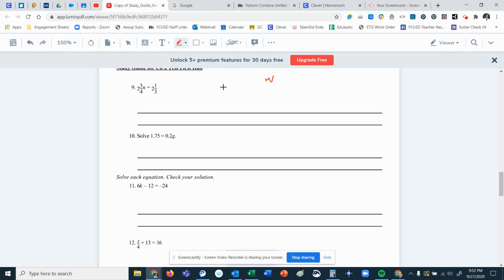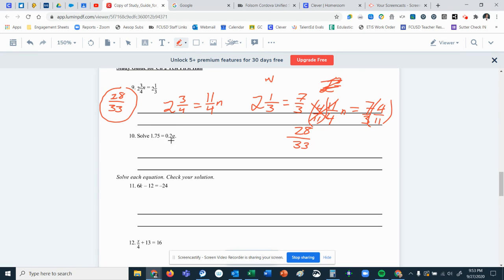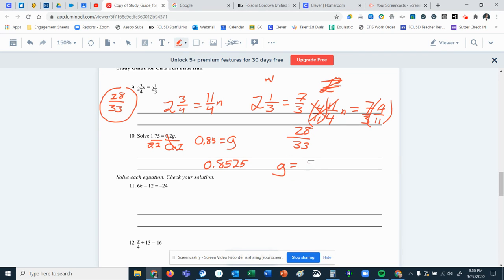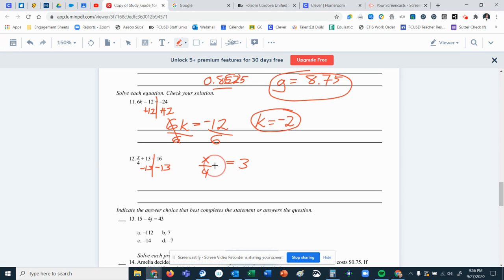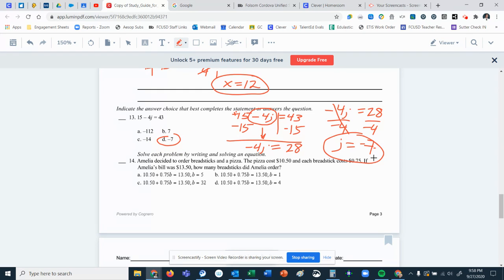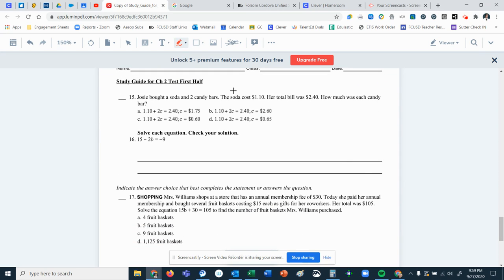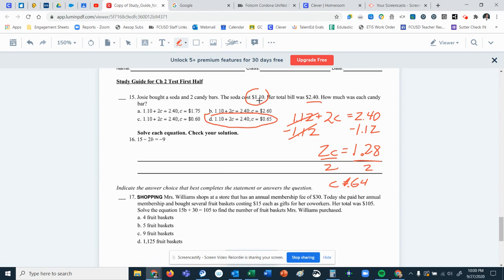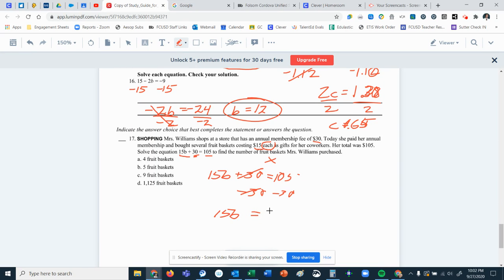Study Guide 9-17